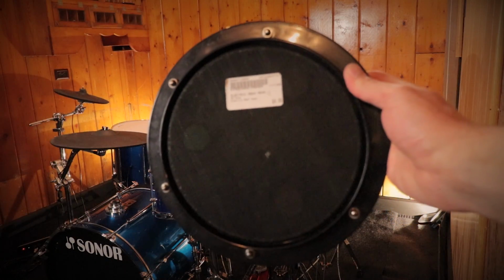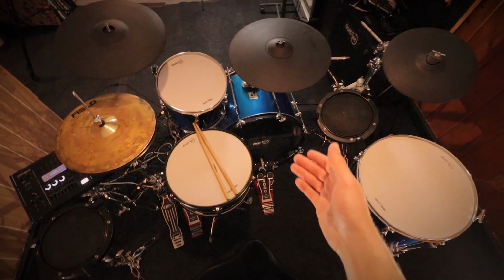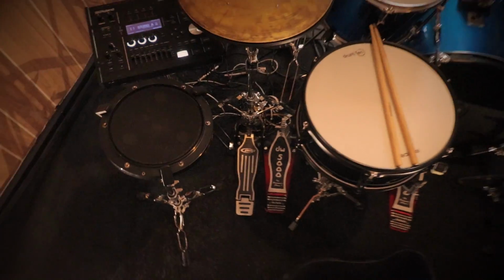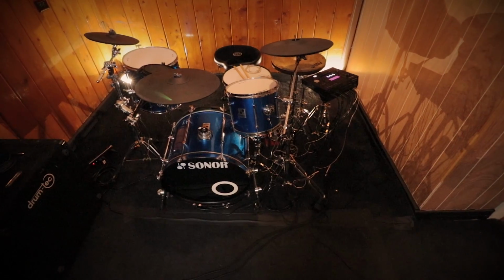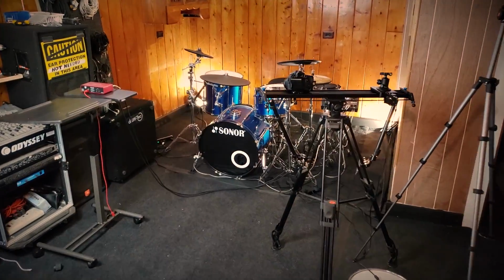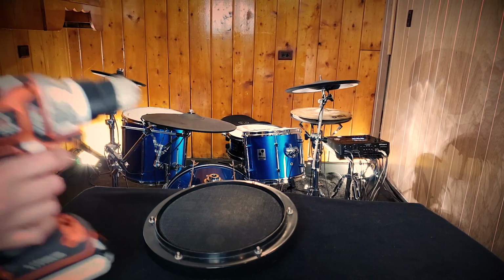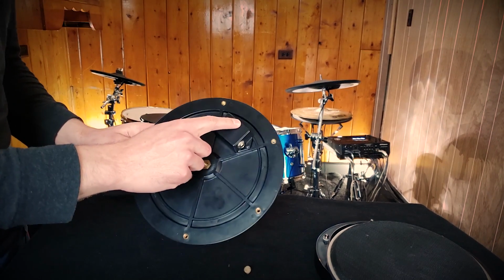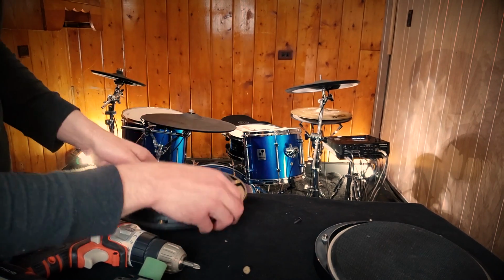I Bought A Mesh Drum Pad For $5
So I found a Mesh Drumpad for five bucks. It it a piece of trash? Or is it decent? Lets see what we can do with it!

The Camera Gear I Use To Make Youtube Videos***

✅Motorized Camera Slider

✅ My Camera:

✅ My Mic